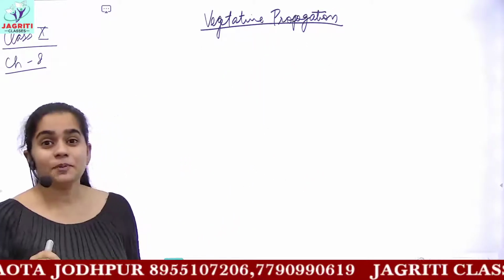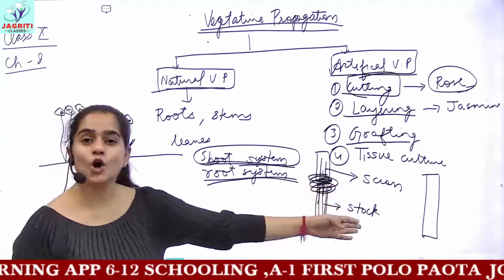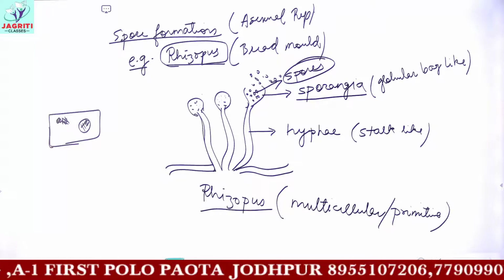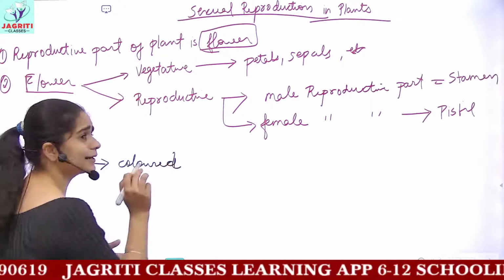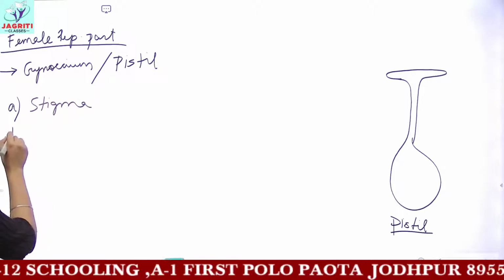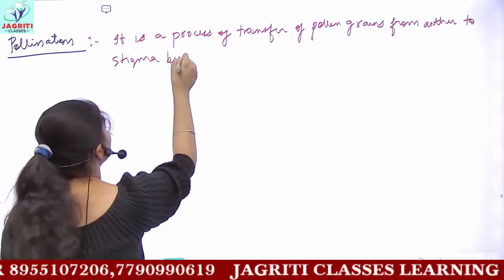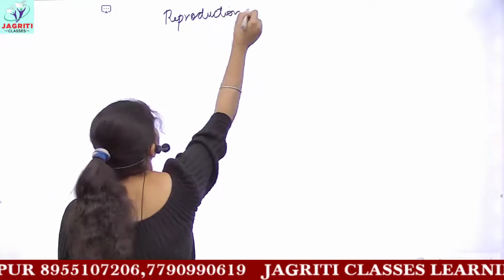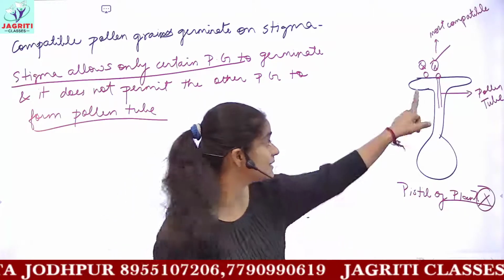CBSE | CLASS-10 | SCIENCE | CHAPTER-8 | HOW DO ORGANISMS REPRODUCE | PART-3